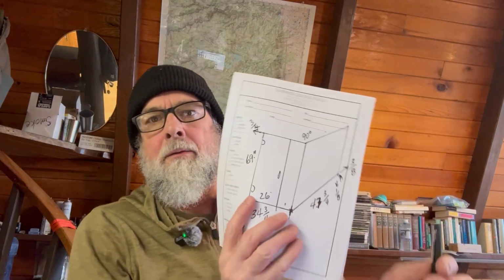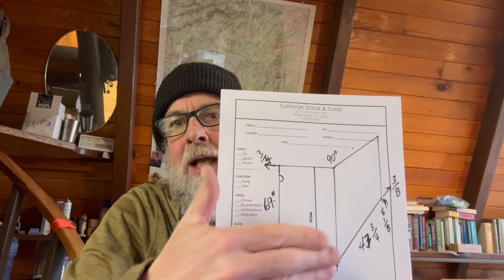HOW TO MEASURE FOR YOUR PERFECT FRAMELESS SHOWER ENCLOSURE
If you are planing on ordering a frameless shower enclosure online or from a big box store and you need to get the measurements and information to the manufacturer, then this is the video to watch.